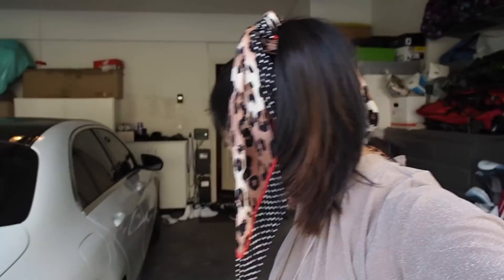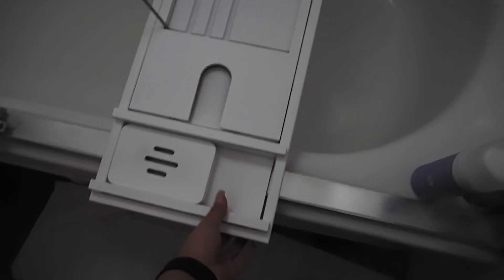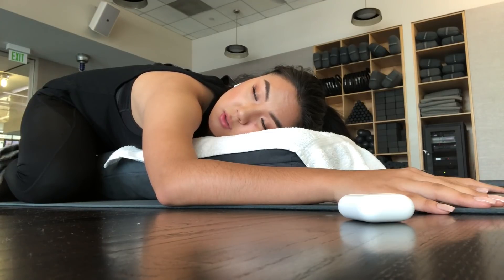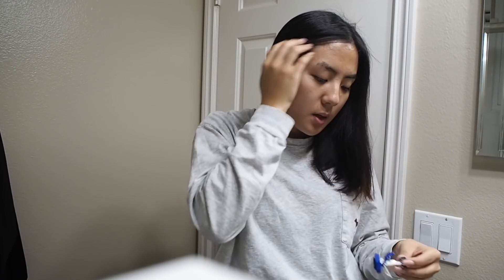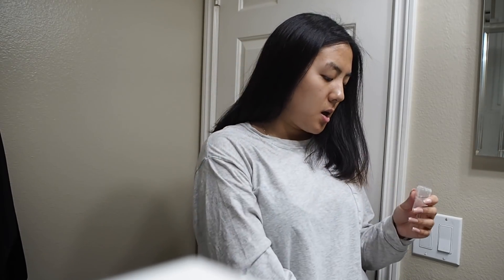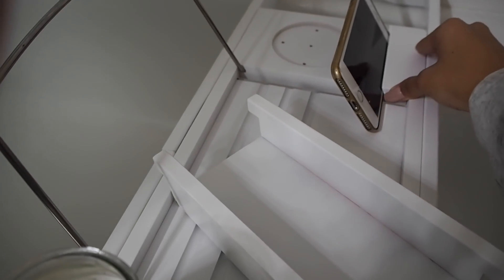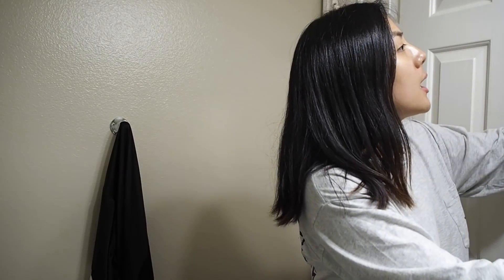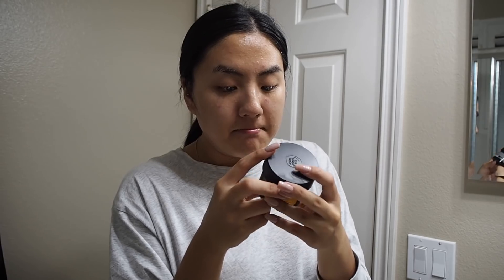FALL EVENING ROUTINE for CRAMPS AND PMS | INMYSEAMS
Bath Tub Tray

TheBodyShop Ethiopian Honey Mask

Moonlit Skincare Overnight Oil

Jade Roller

M Y   F A V O R I T E   W A T C H E S   &   G L A S S E S

Glasses:
"Rio Everscroll" by MVMT

Watch:
"Weathered Beige" by MVMT

Sunglasses:
"Flyboy" by MVMT